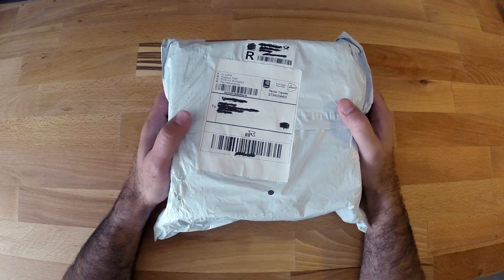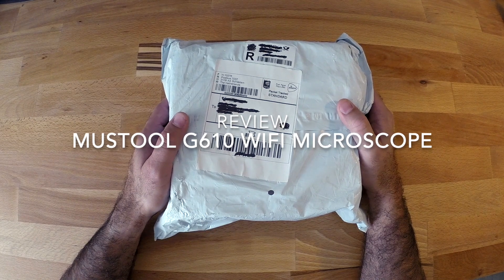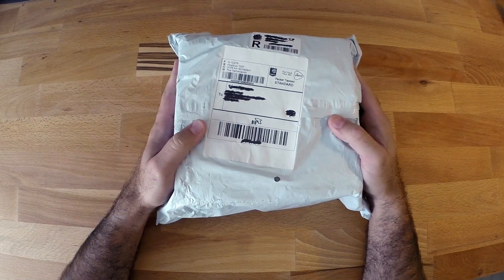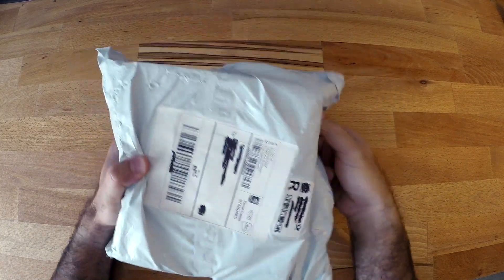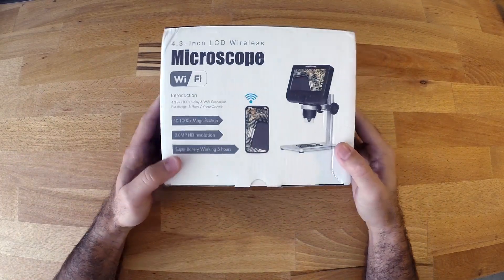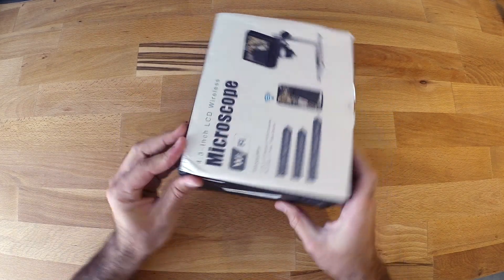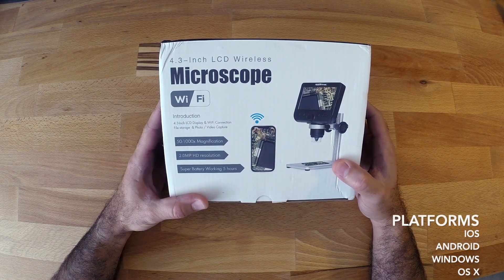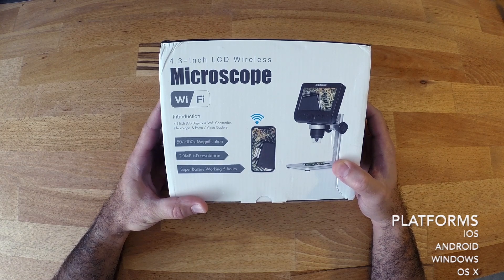Review - Mustool G610 WiFi Microscope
Review of the Mustool G610 WiFi Microscope by Banggood

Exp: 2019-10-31